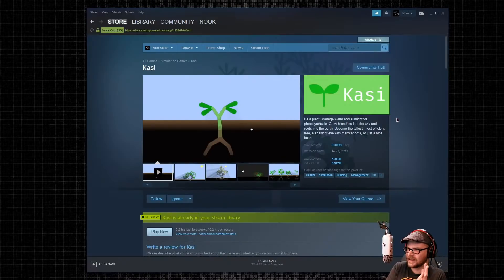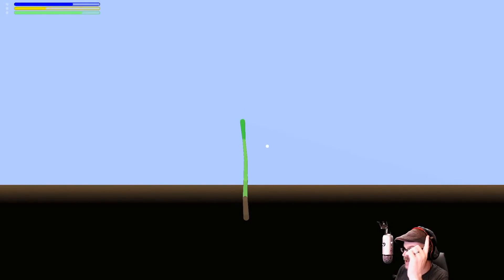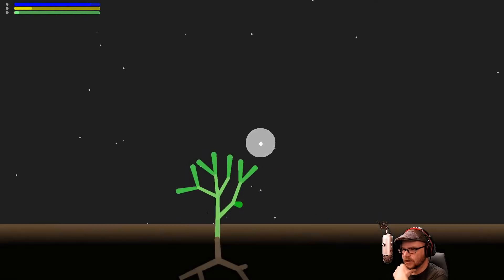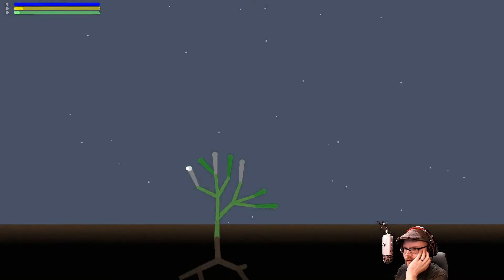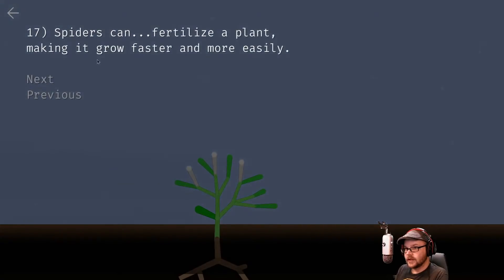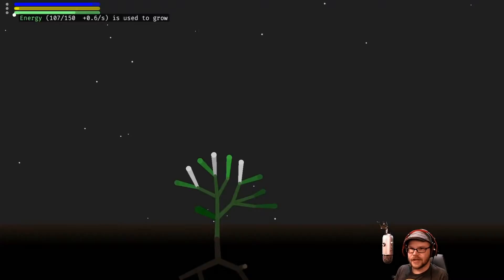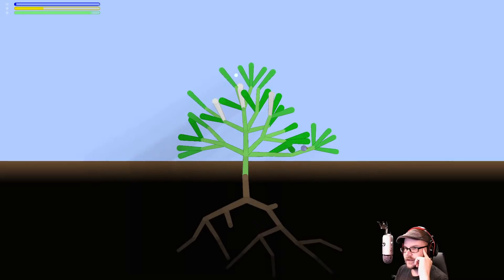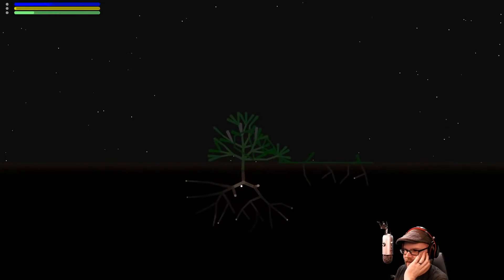Kasi - (Plant Growing Simulation Game)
Be a plant. Manage water and sunlight for photosynthesis. Grow branches into the sky and roots into the earth. Become the tallest, most efficient tree, a snaking vine with many shoots, or just a nice bush.